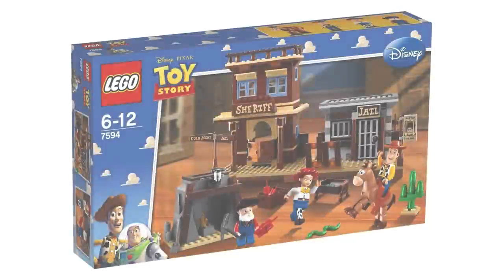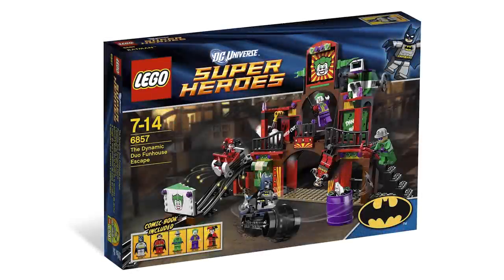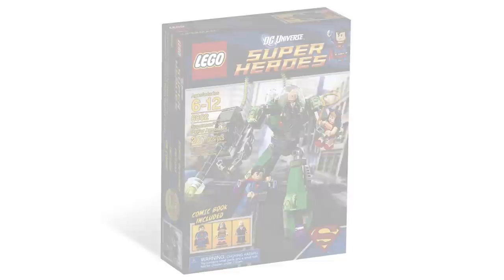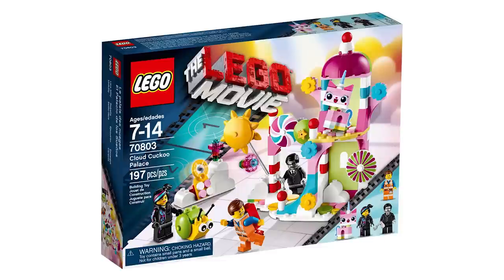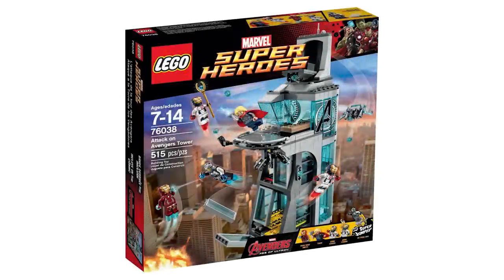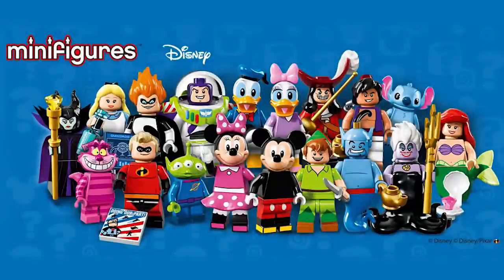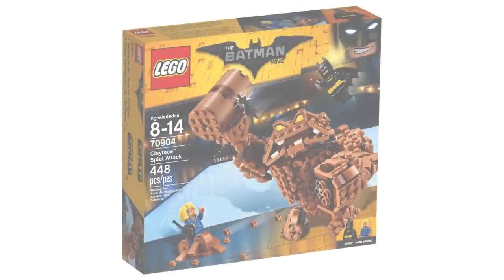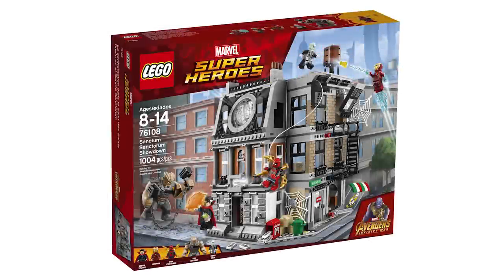My Top 20 Favourite LEGO Sets from the Past Decade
LEGO has been such a big part of my life. Especially over the past decade. So I hope that this video makes you feel nostalgic, and with the music playing in the background and towards the end, my goal was to make you cry. I love you all so, so, so much! Thank you for an amazing year! And I want to hear what your favourite sets have been of the 2010s!